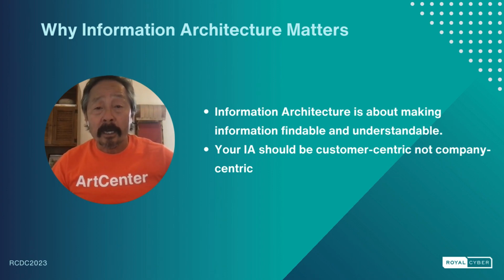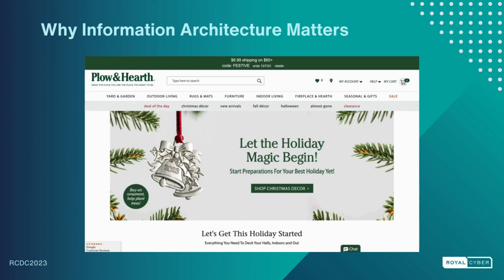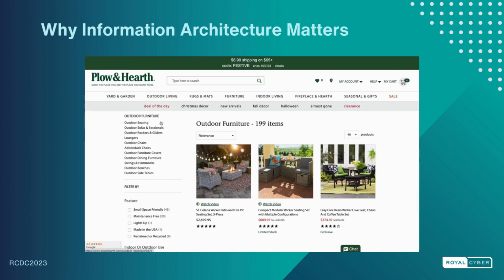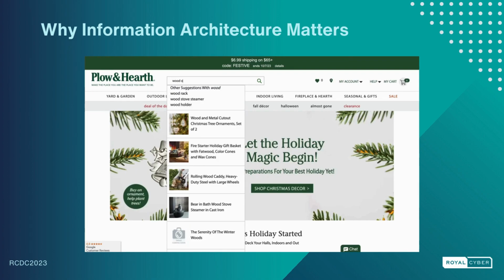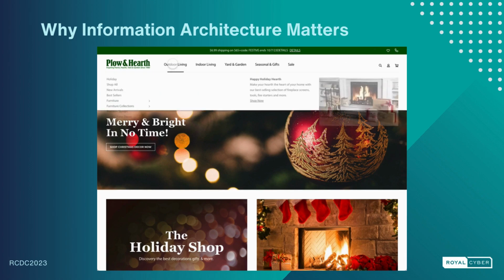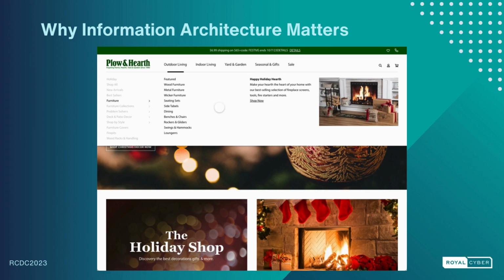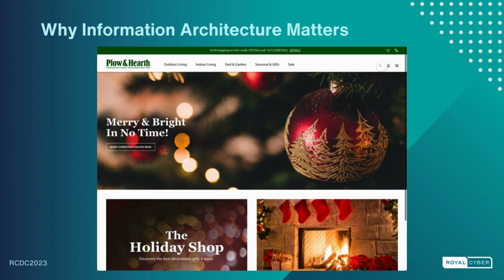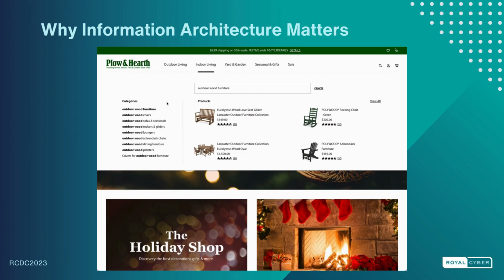Information Architecture | Unveiling Customer-Centric Strategies and more!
Embark on a journey into the heart of digital consulting with our latest video on Information Architecture (IA). Uncover the mysteries of IA and learn why putting your customer at the centre is an absolute game-changer. We'll address common issues and demystify the concept of cognitive load, breaking it down into easily digestible categories. But that's not all – get ready for a hands-on experience as we walk you through a real-world example, showing you how to make information truly customer-centric. Elevate your digital strategy with actionable insights and join us for a dynamic exploration of IA that will transform the way you approach information!